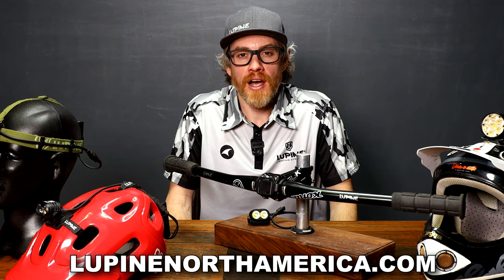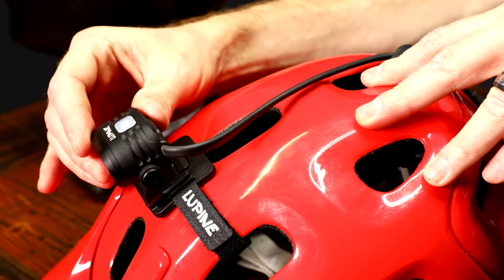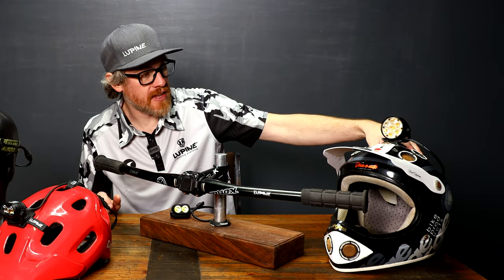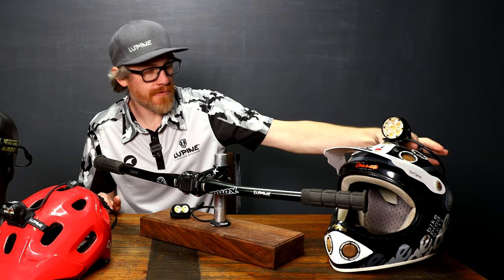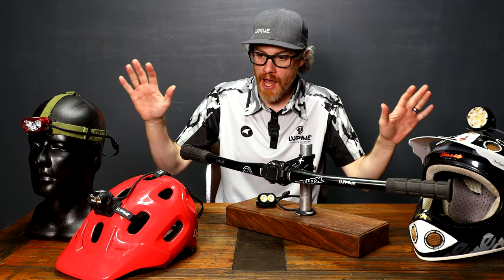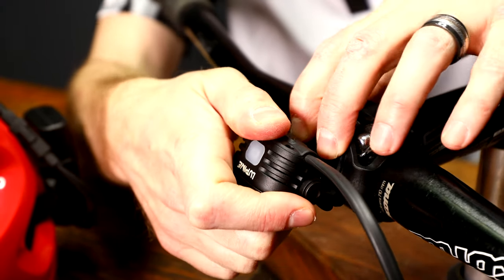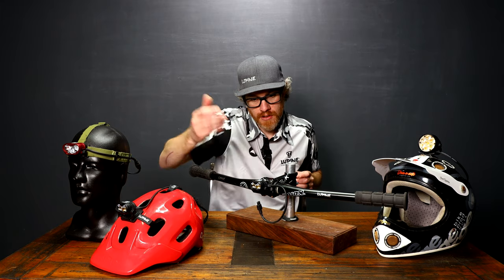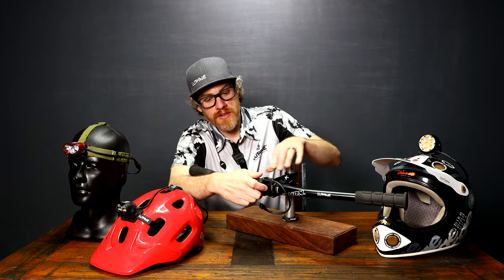Lupine Front Click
Lupine Lights FrontClick lamp mounting, and FastClick battery mounting.